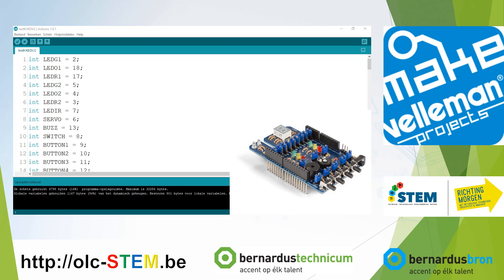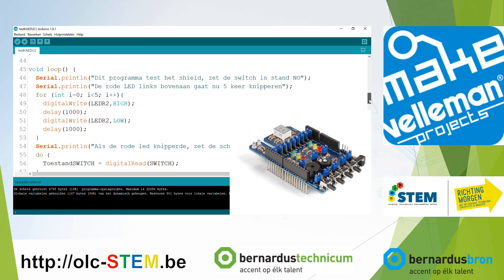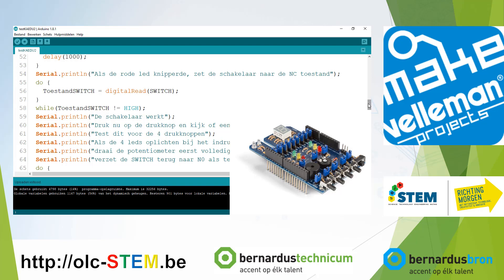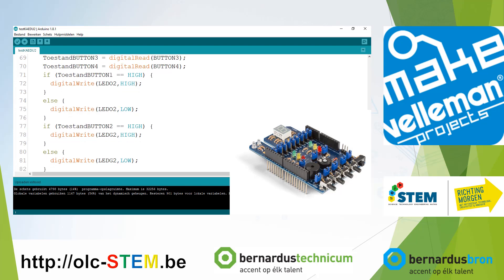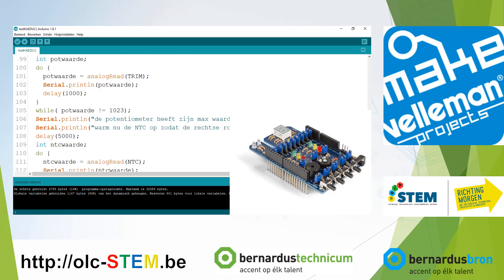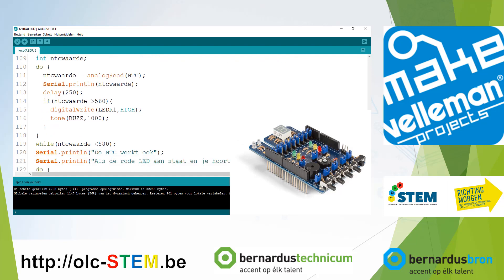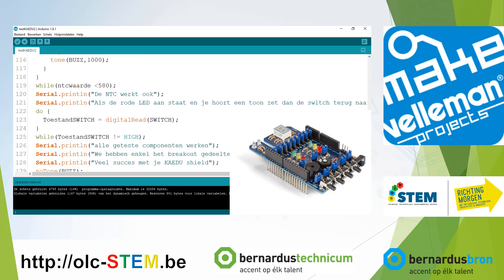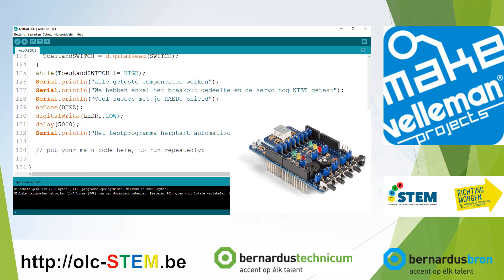Arduino KAEDU shield testprogram (explanation)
Here is the explanation how the KAEDU testing program works. With this program you test if the LED, BUTTONS, SWITCH, BUZZER, ... is working great.